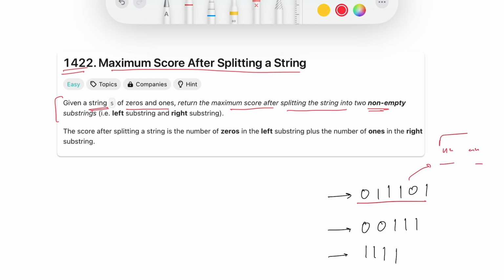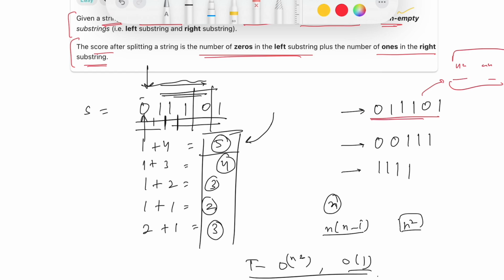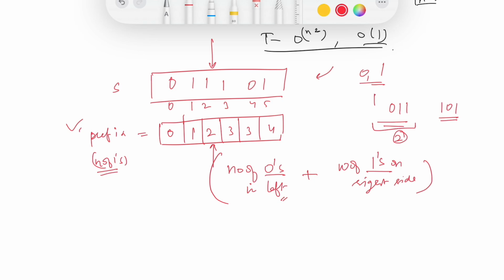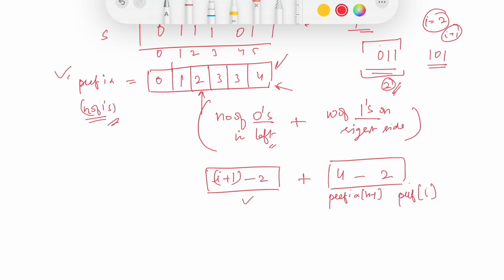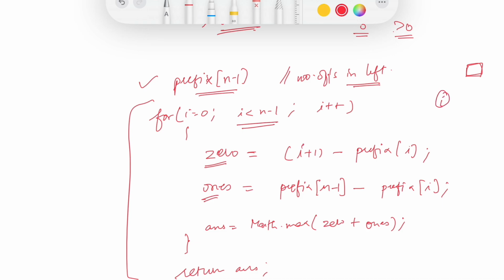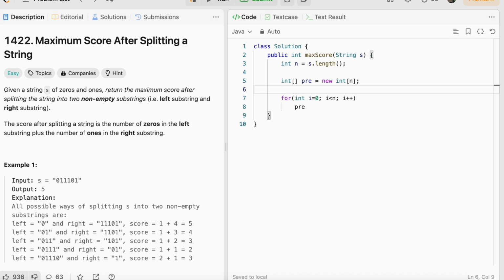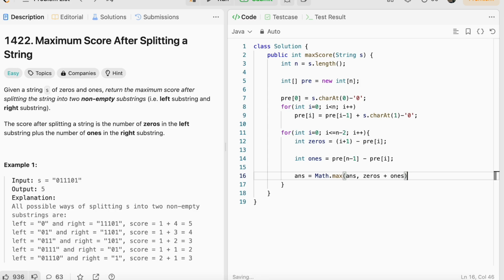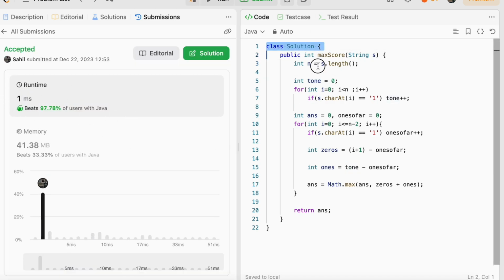Solving LeetCode 1422 Maximum Score After Splitting a String | Easy | Google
LeetCode 1422: Maximum Score After Splitting a String | 22nd December 2023

📌 Video Overview:
Dive deep into the solution for the LeetCode challenge titled 'Maximum Score After Splitting a String'. Whether you're kickstarting your coding journey or aiming for roles at tech giants like Facebook, Amazon, Apple, Netflix, or Google, this tutorial is tailored for you. We'll break down the problem step-by-step, ensuring clarity and understanding.

🌟 Key Highlights:

Intuitive explanation for both novice and intermediate coders.